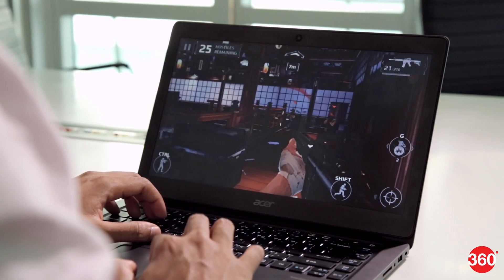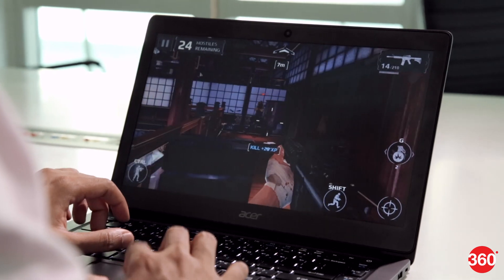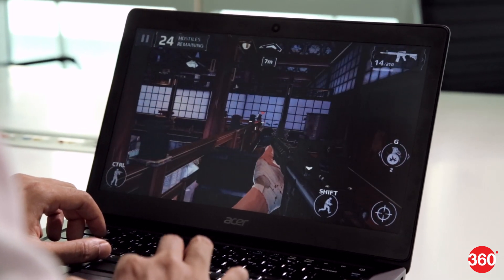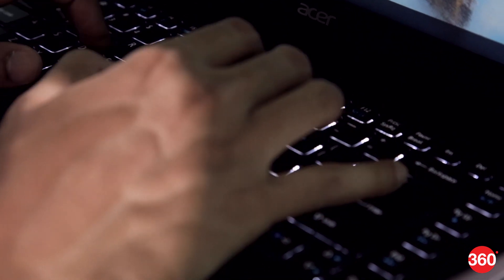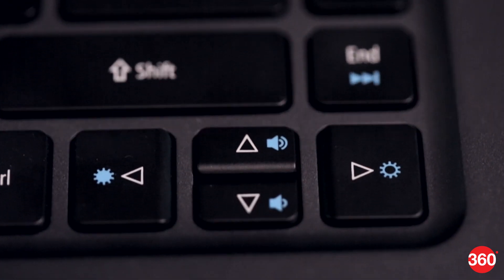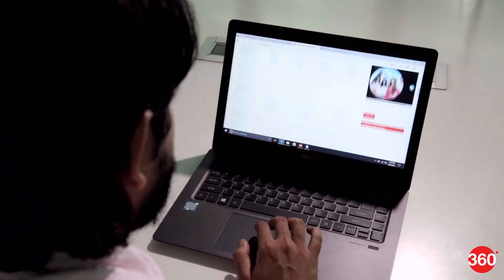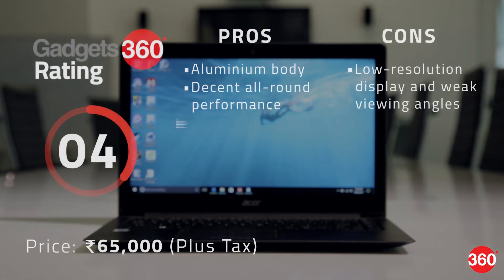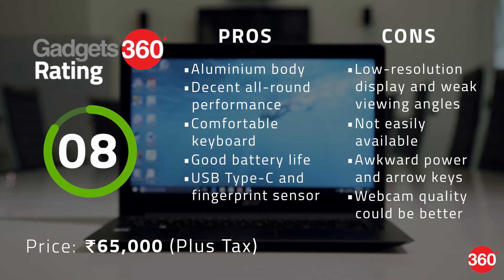Acer TravelMate X349-G2-M Business Laptop Review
Acer announced its new TravelMate X349 business laptop around July last year and now, you can buy it in India. Although it’s targeted at business users, the X349 comes across as a good Windows alternative to Apple’s 13-inch MacBook Air, which continues to be a hot favourite for many.

Today, we’ll be taking a look at the TravelMate X349-G2-M, which packs in Intel’s Kaby Lake CPU. Priced at around Rs. 65,000 (plus taxes), can it offer better value when compared to the likes of Lenovo’s ThinkPad 13? We take a look.